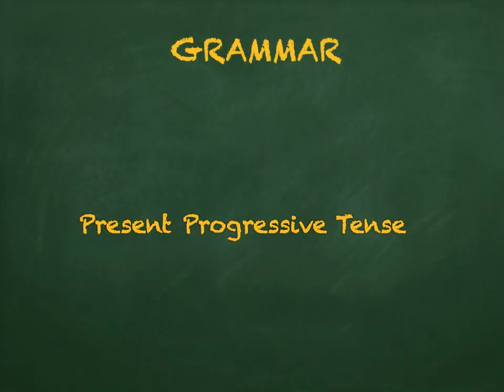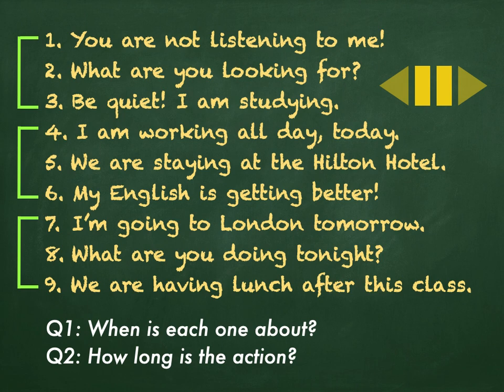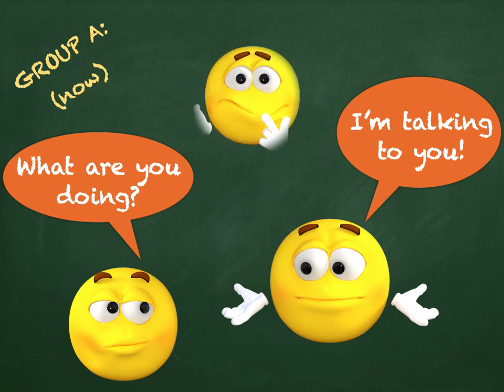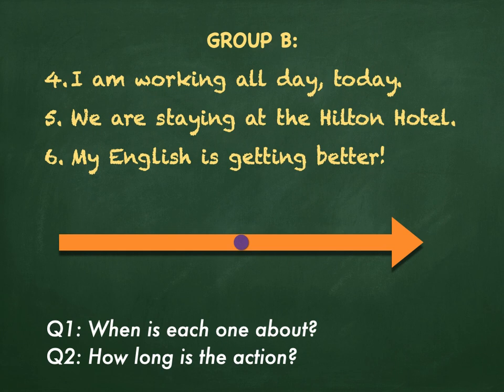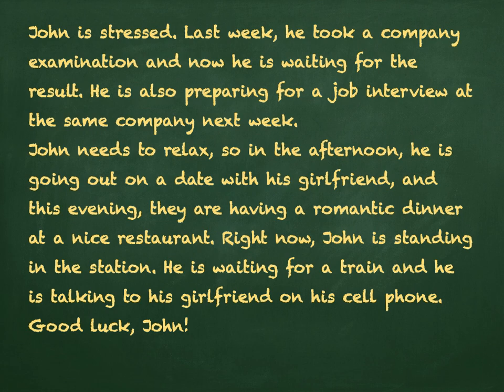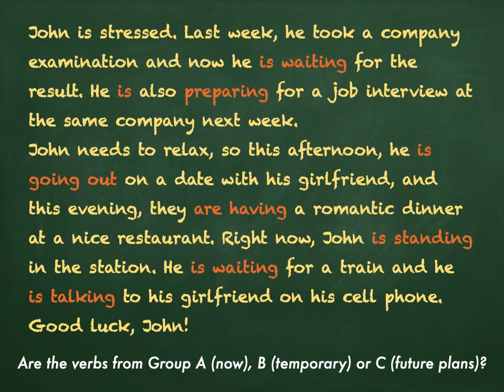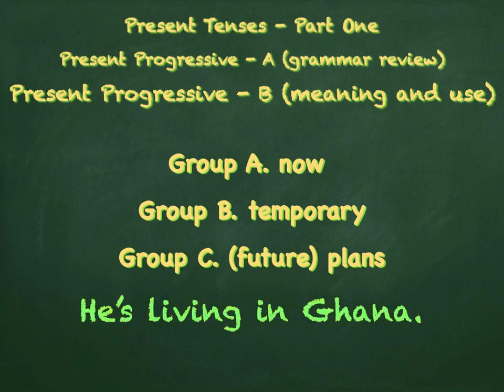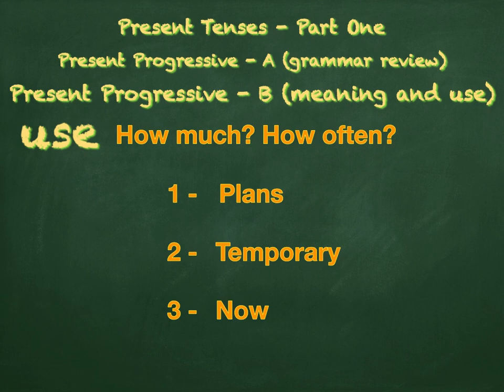Present Tenses Part 1- B Progressive - How to Use It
In this second video (updated in 2020) we learn about what the present progressive really MEANS. Understand and use it correctly to increase your communication power.

I teach English classes on Zoom – All levels - Conversation, Business, Seniors.